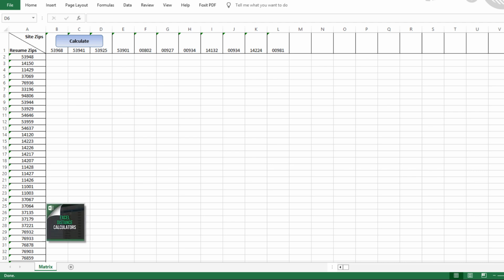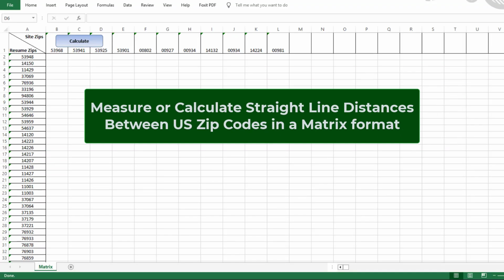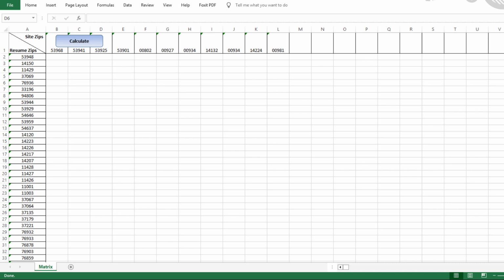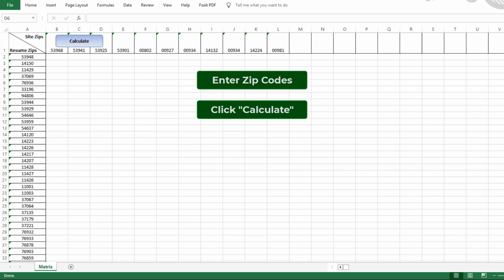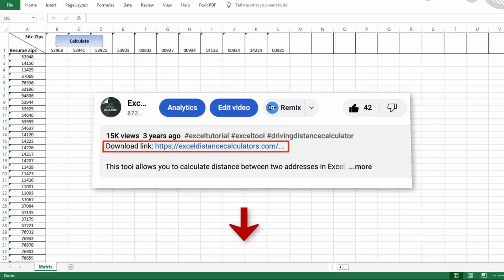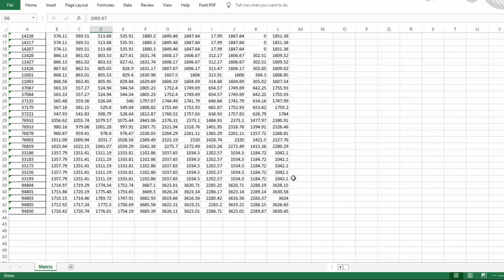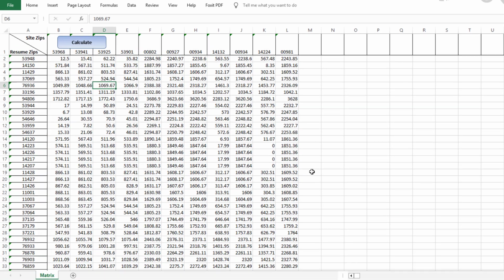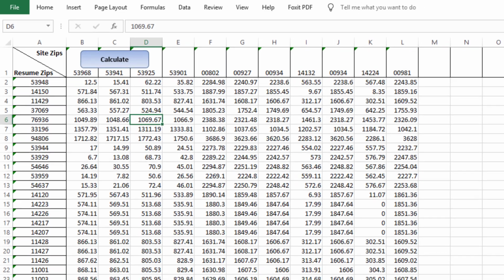Straight Line Distance Matrix Calculator in Excel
Simplify your logistics and planning with the Straight Line Distance Matrix Calculator in Excel! This powerful yet easy-to-use tool calculates the straight-line distances between multiple addresses or zip codes and lays them out neatly in a matrix format—right within Excel.

The Straight Line Distance Matrix Calculator is perfect for:
✅ Businesses in logistics, delivery, or route planning.
✅ Quickly measuring straight-line distances for multiple locations.
✅ Streamlining travel estimations and optimizing routes.

Just input your addresses or zip codes in the first row and column, click "Calculate," and let the tool handle the rest! The straight-line distances are calculated instantly, providing you with an easy-to-read matrix that saves you time and effort.

Simple and Quick: No extra software to install—just open in Excel, paste your data, and hit calculate!
Accurate Results: Ideal for planning routes and managing travel estimates.
Built for Efficiency: Designed to save time, reduce hassle, and eliminate manual work.

Need Customization?
If you need a custom solution or modifications to fit your specific needs, let us know! We’re happy to tailor the tool to meet your requirements.

📌 No installation required—just Excel!

00:00 Intro About Excel Distance Calculators
00:20 Purpose of the Straight Line Distance Matrix Calculator
00:44 How the Straight Line Distance Matrix Calculator Works